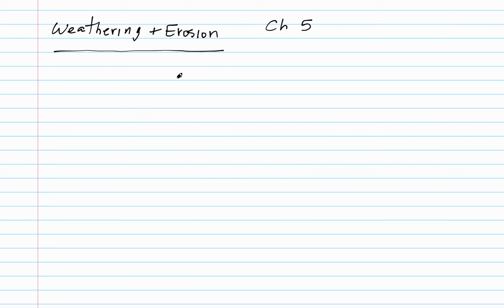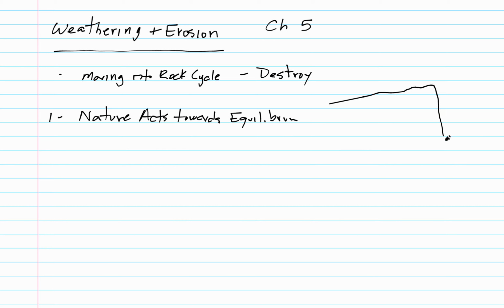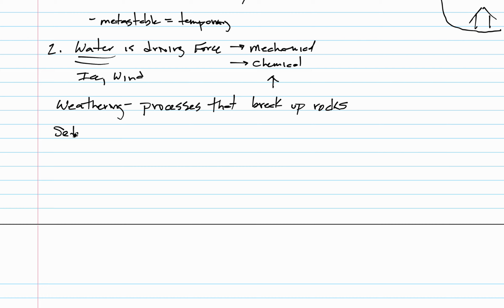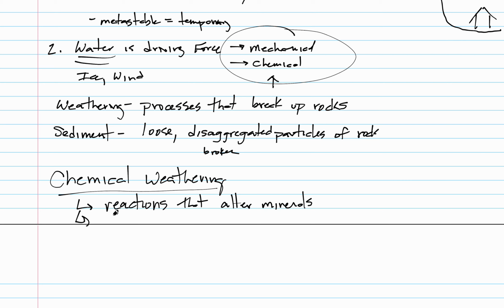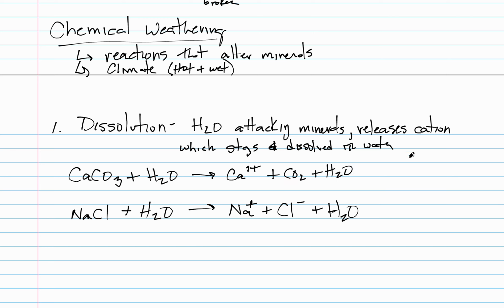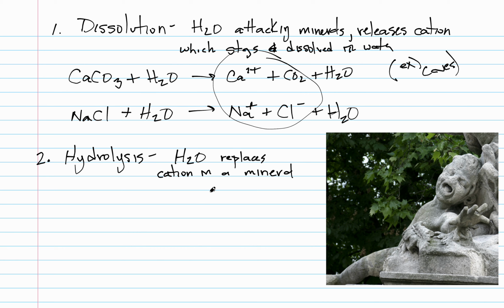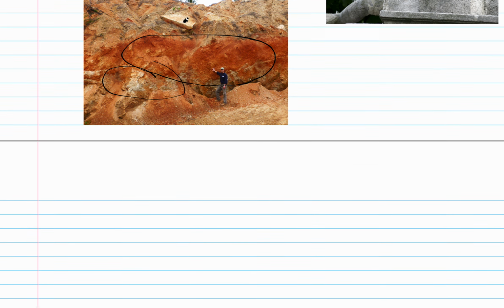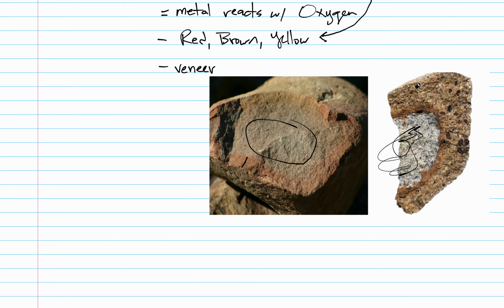Weathering and Erosion 1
Basics about weathering and some details on reactions that produce chemical weathering.